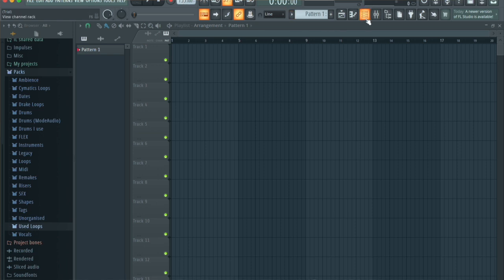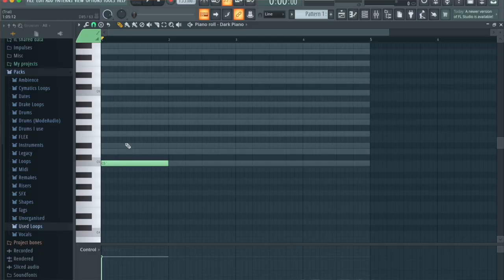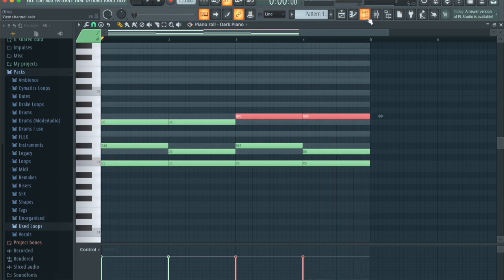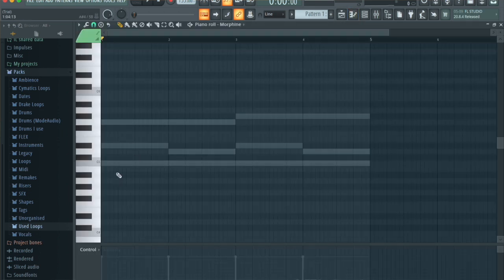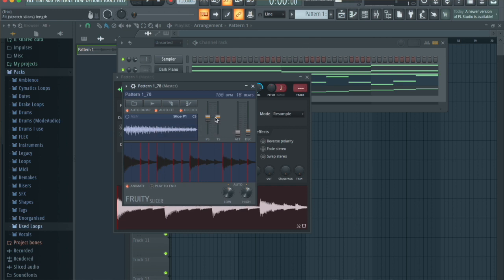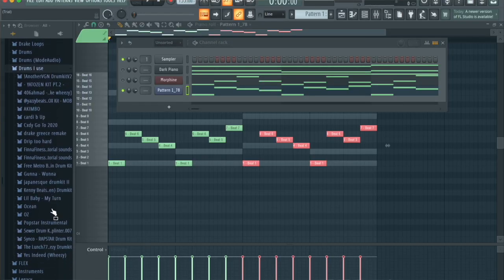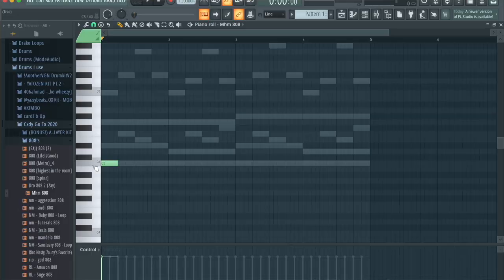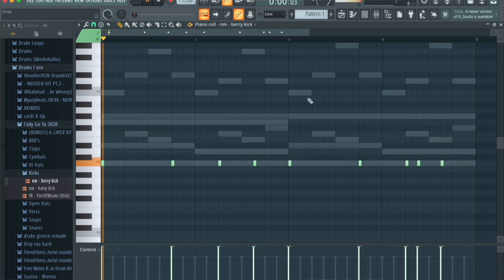How To Sample Yourself In FL Studio